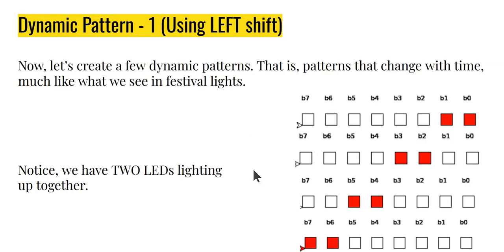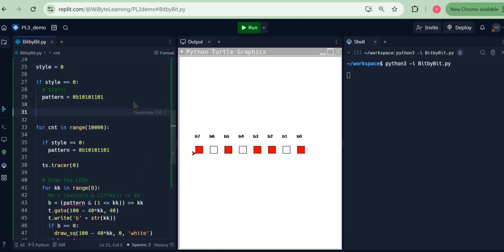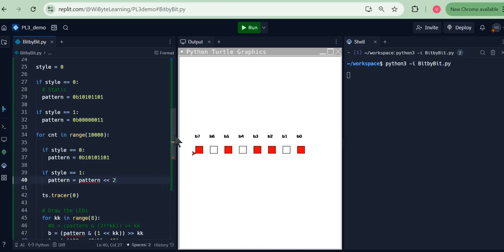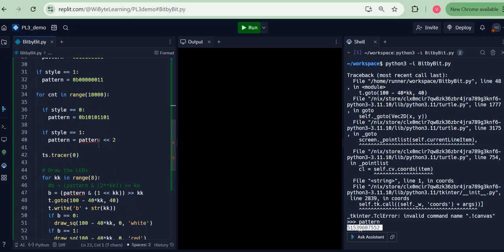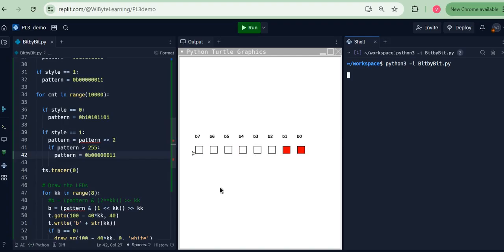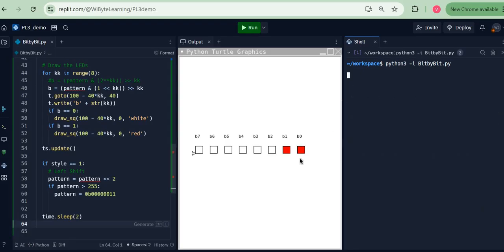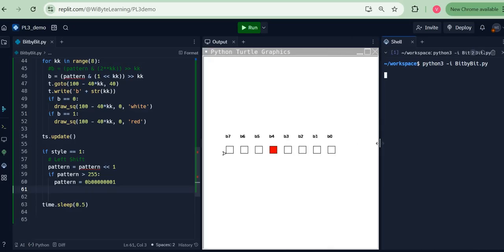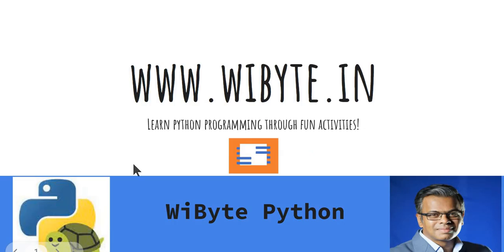18. Bit by Bit -- Dynamic LED pattern using LEFT SHIFT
In this video, we see how we can create a dynamic LED pattern using LEFT shift.